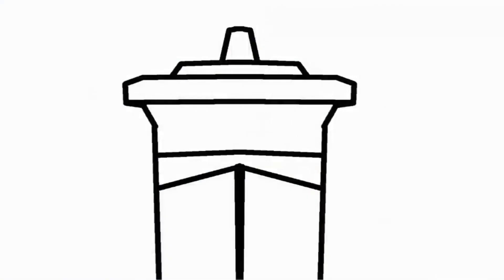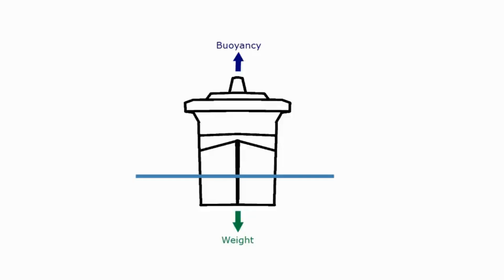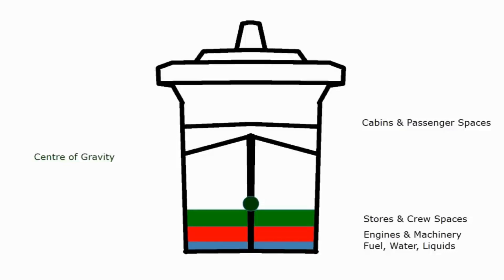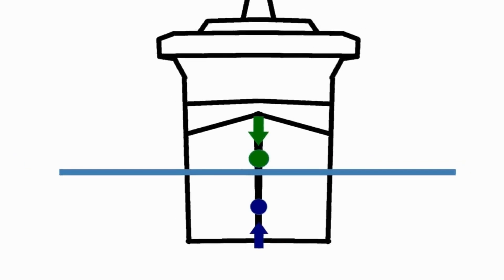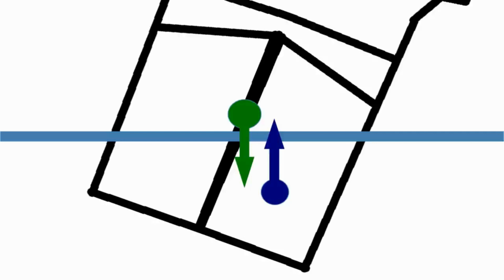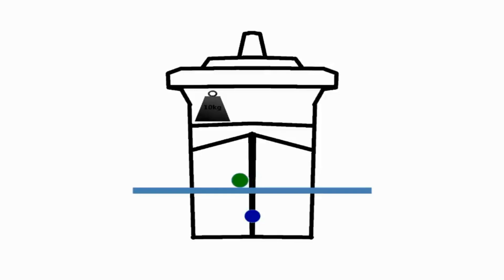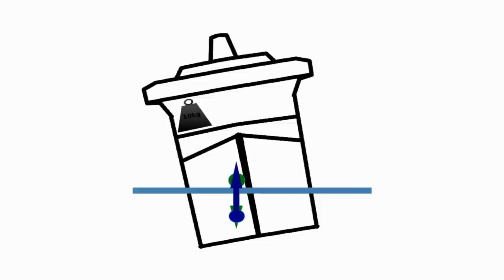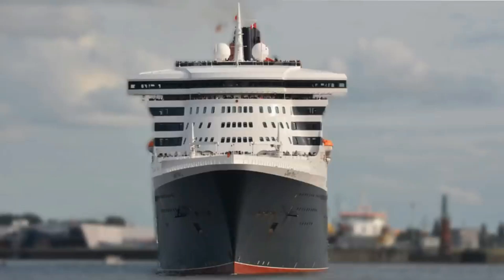AFF - Ship Stability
This video is all about Ship Stability.